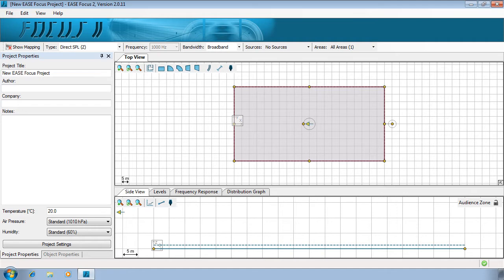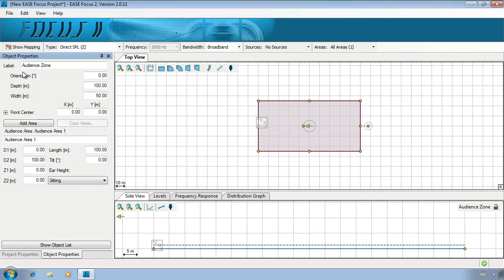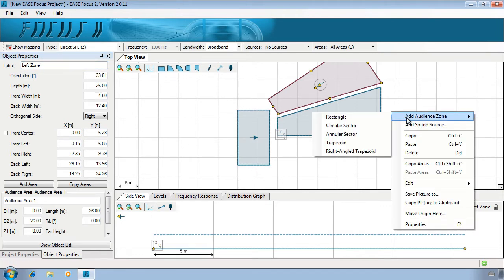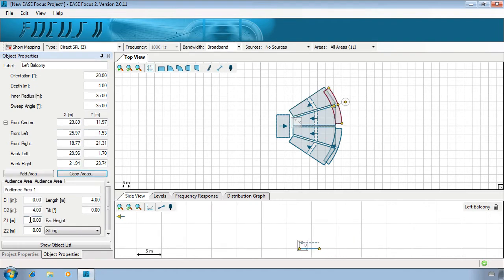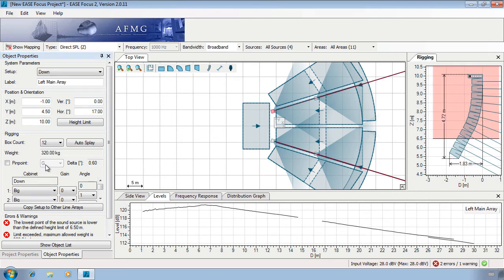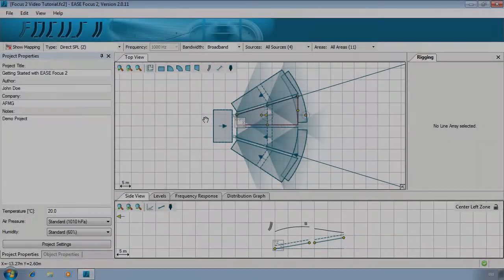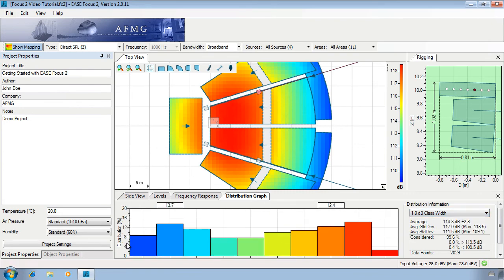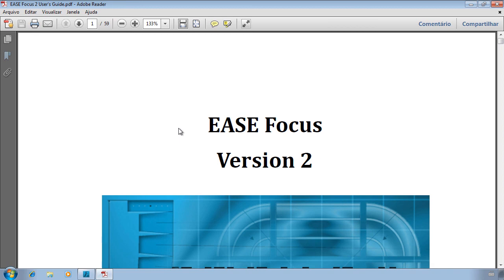TW AUDiO Ease Focus 2 Tutorial Video